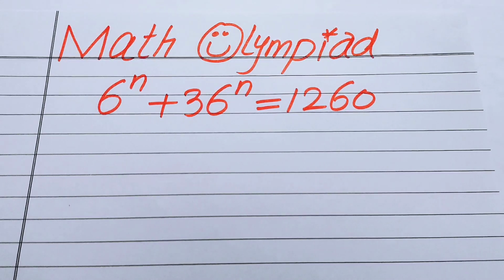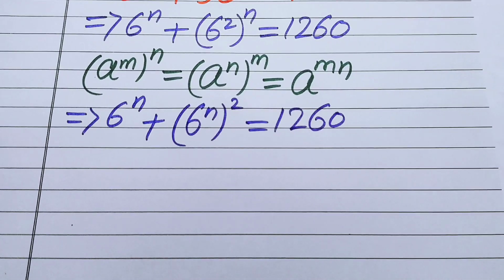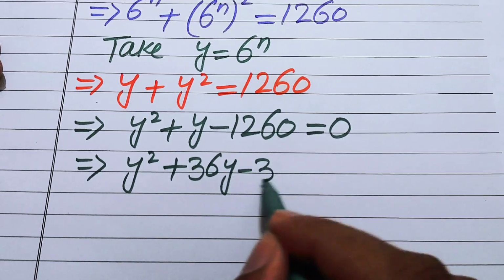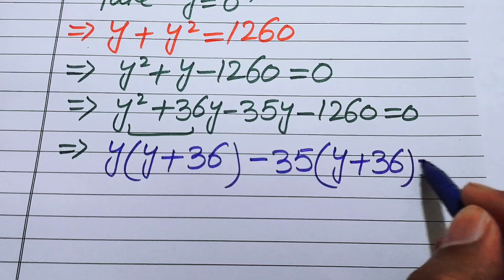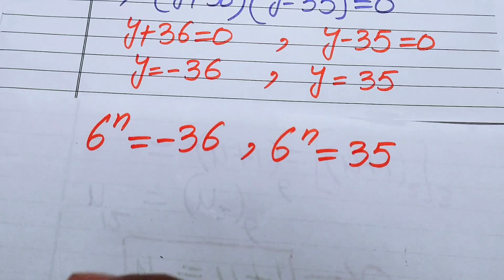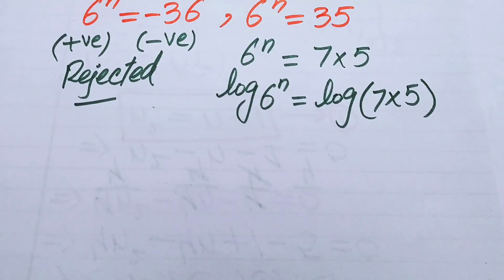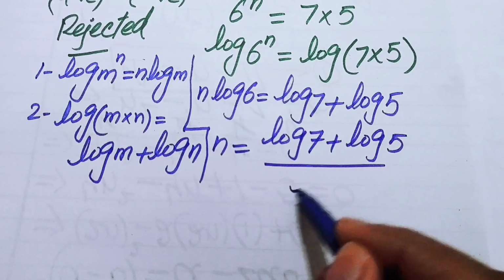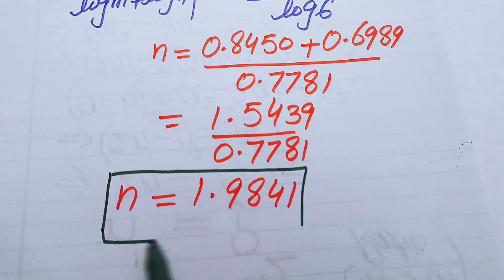A Good Math Olympiad Algebra Equation | Math Olympiad Questions | Beautiful Exponential Equation